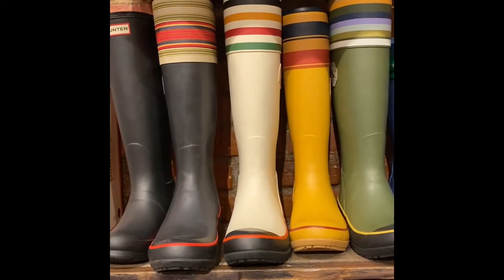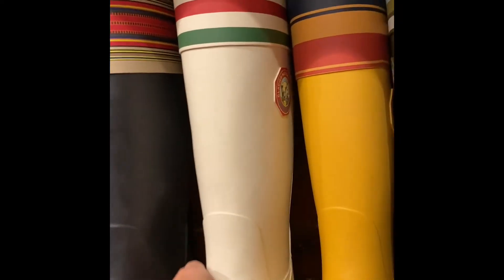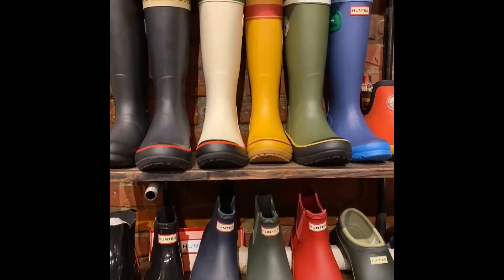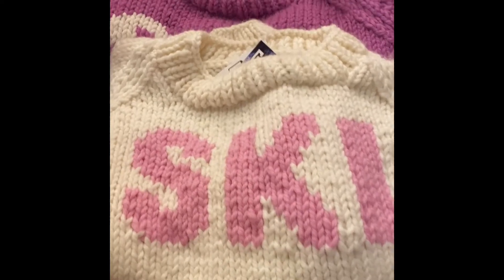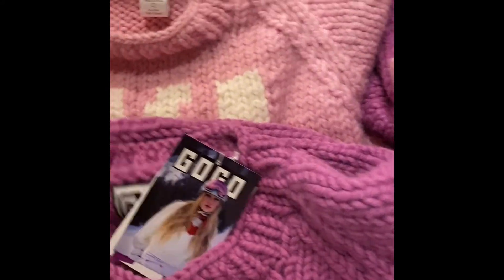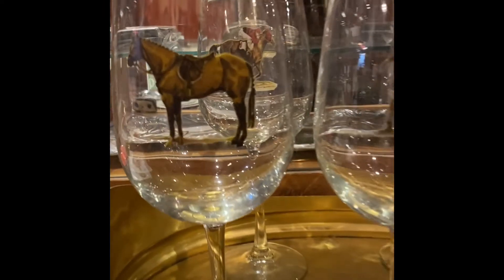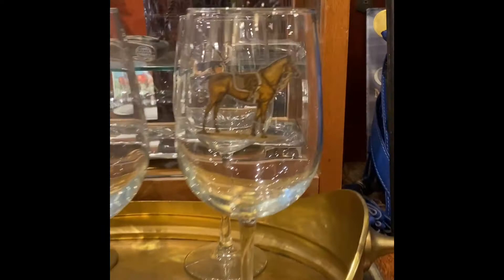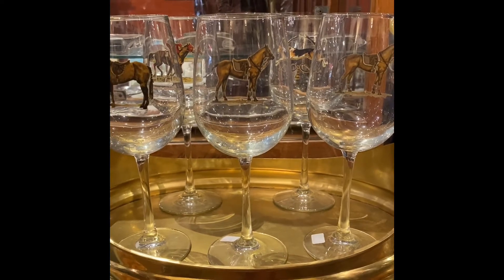Saratoga Saddlery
I fell in love as soon as I walked in! They have some gorgeous gifts right now at Saratoga Saddlery, I am hoping Santa brings me a pair of those Pendleton wellies!